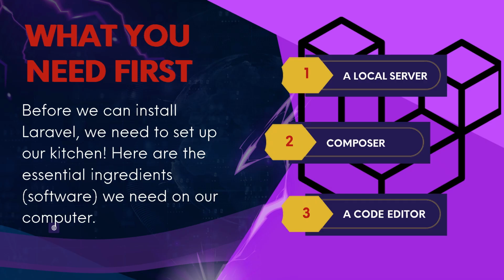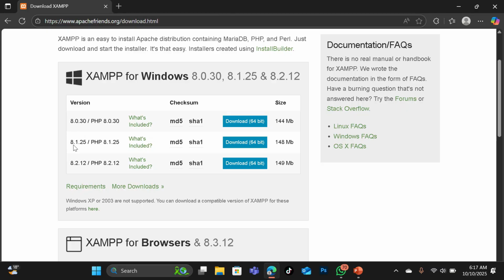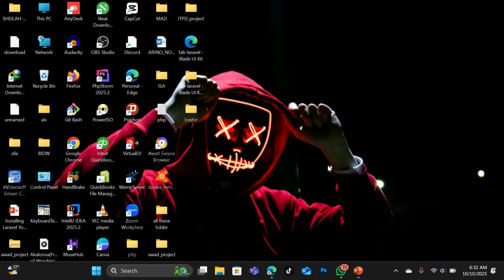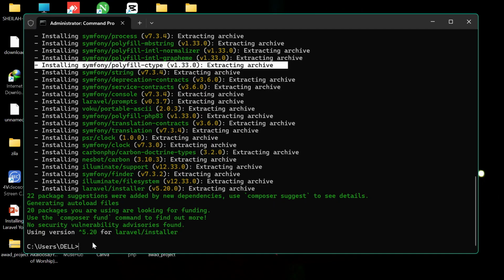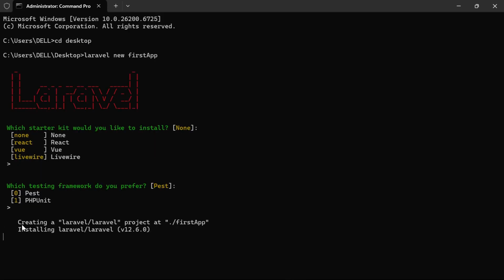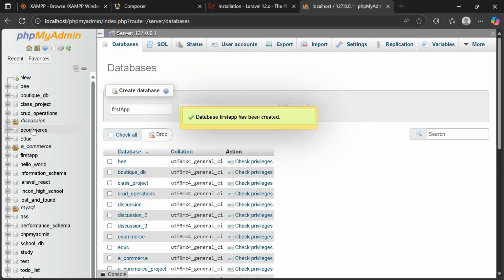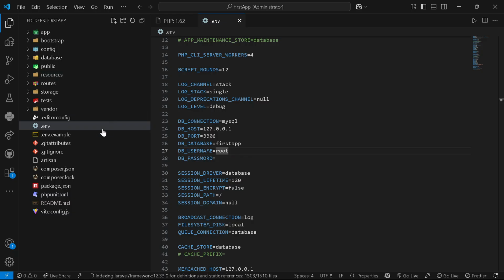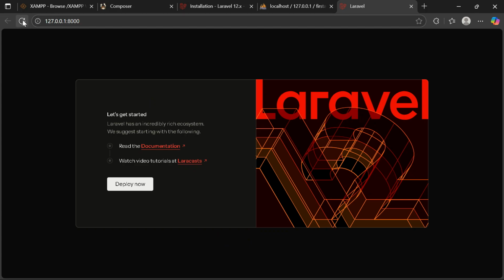How to Install Laravel (the 2025 Edition)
Are you ready to start your journey with the most popular PHP framework? This comprehensive, step-by-step guide is designed for absolute beginners and will show you exactly how to install Laravel on your Windows computer in 2025.

We'll go through every essential tool, explaining what it is and why you need it. By the end of this video, you will go from zero to having your very first Laravel application up and running!

timestamps
0:00 - Introduction & What to Expect
0:13 - What is Laravel (and why use it)?
1:26 - The 3 Things You Absolutely Need
2:41 - Step 1: Installing a Local Server (XAMPP)
4:21 - Step 2: What is Composer? (The Magic Wand)
4:48 - Step 3: How to Install Composer
6:52 - Step 4: Installing the Laravel Installer
08:40 - Step 5: Creating Your First Laravel Project!
14:42 - Step 6: Running Your Application with Artisan Serve
15:25 - You Did It! What's Next?